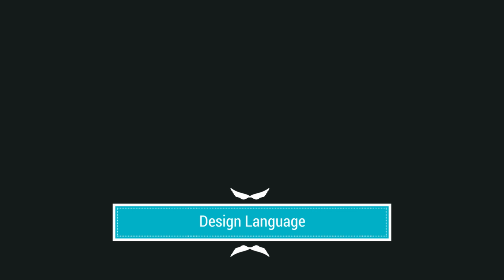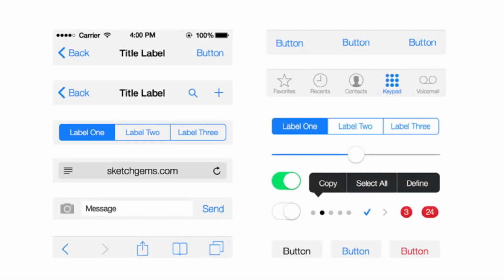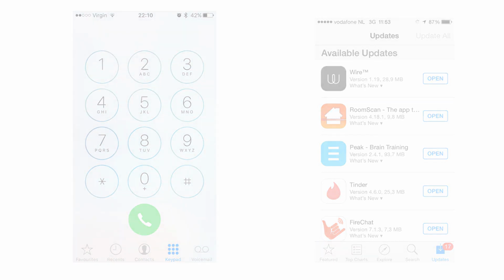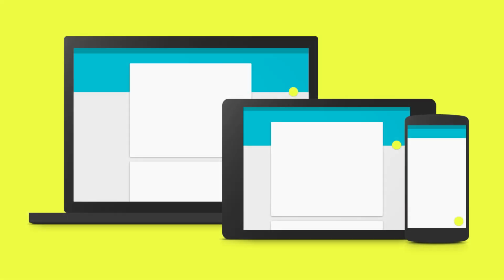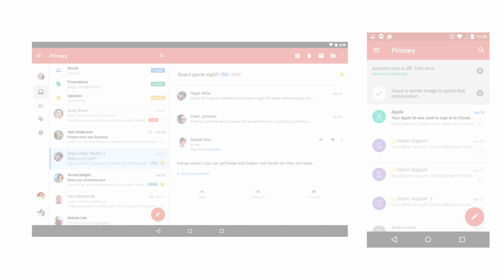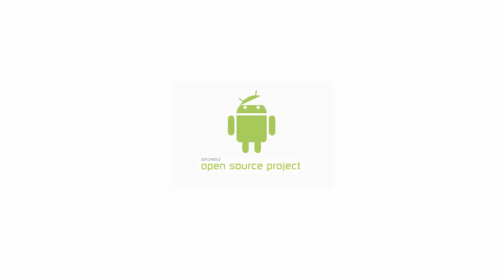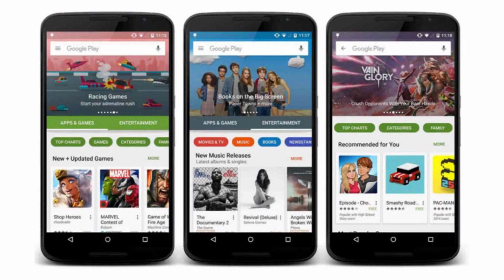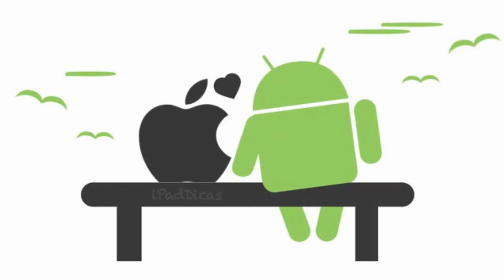Android Decoded Episode 3: Design Language & Native Apps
This episode of Android Decoded goes over the design language of Android and iOS. It also explains native apps and why every Android phone doesn't come with the same apps.